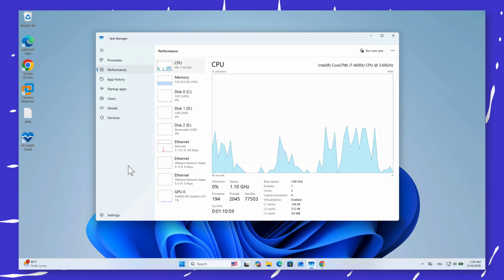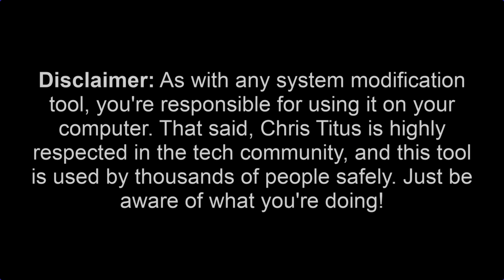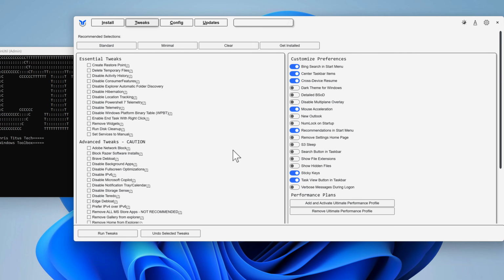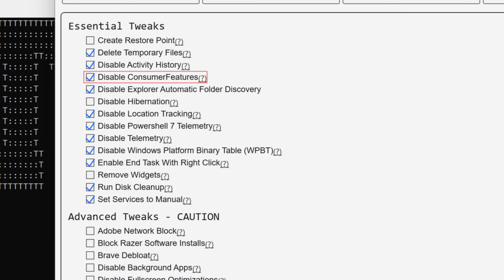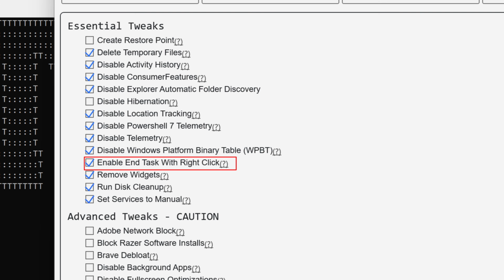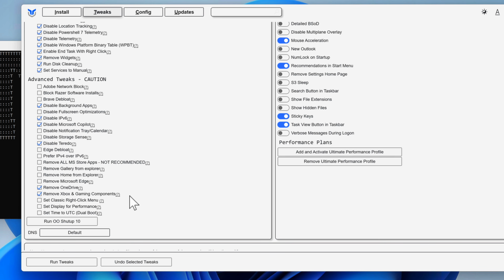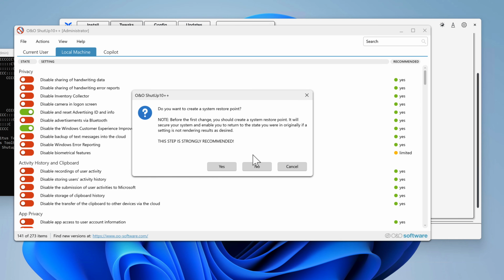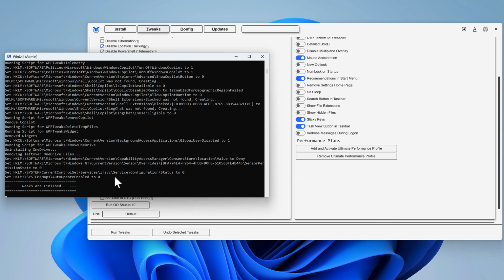Stop These Windows 11 Processes for Maximum Performance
Learn how to completely debloat Windows 11, remove Microsoft's tracking and telemetry, eliminate bloatware, and make your PC run significantly faster using two powerful free tools!
⚠️ Works on both NEW and EXISTING Windows installations!

Safety:

Both tools are widely trusted and used
Chris Titus Tool creates restore point automatically
You can undo changes if needed
Use at your own responsibility
Research individual tweaks if unsure